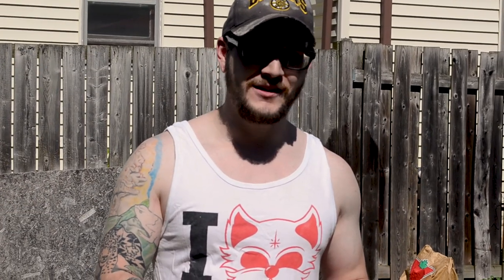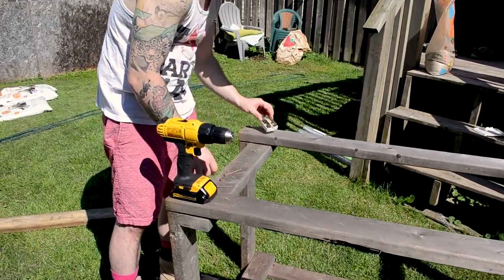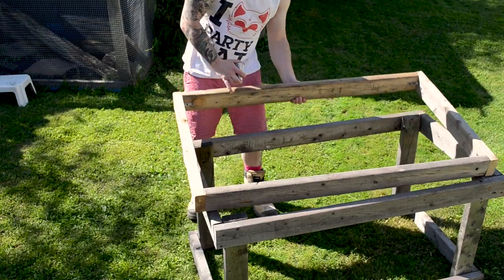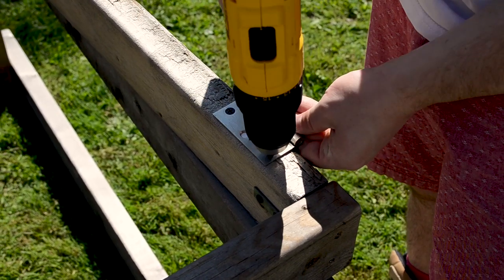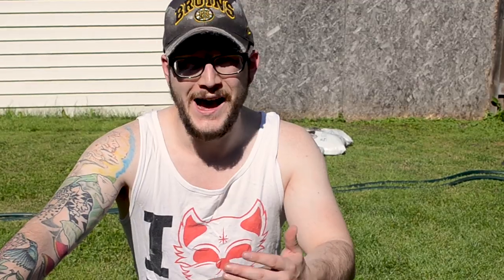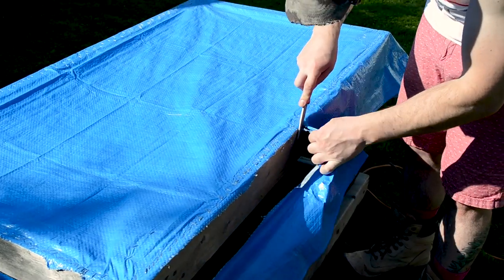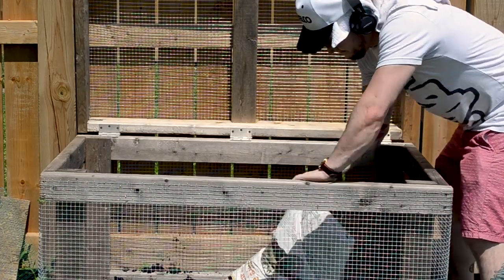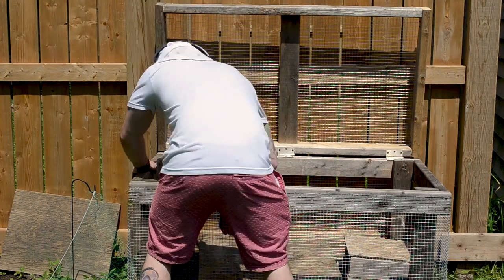Outdoor Enclosure Build | Cheap and Easy Reptile Enclosure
This week we build an outdoor enclosure for one of our snakes to spend the summer outside.